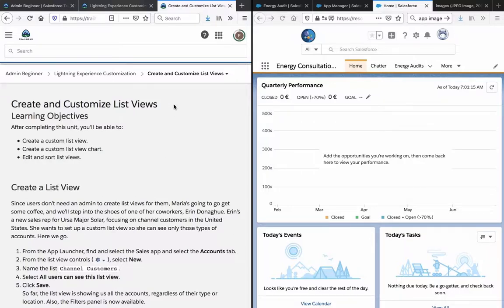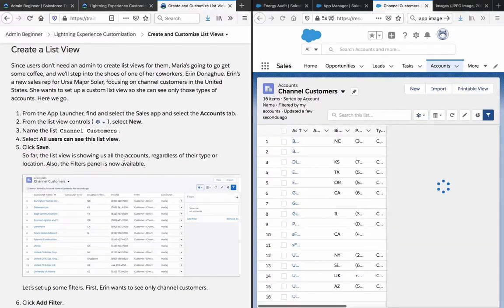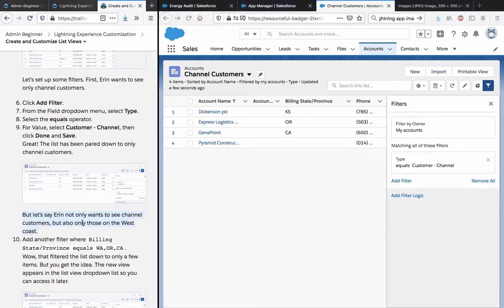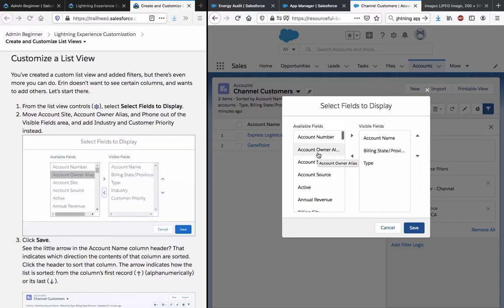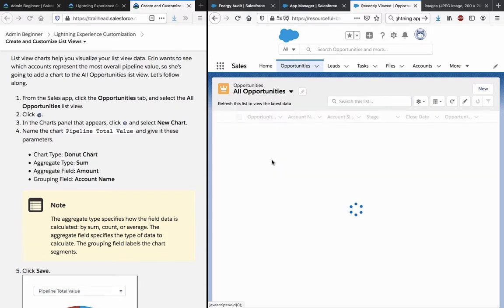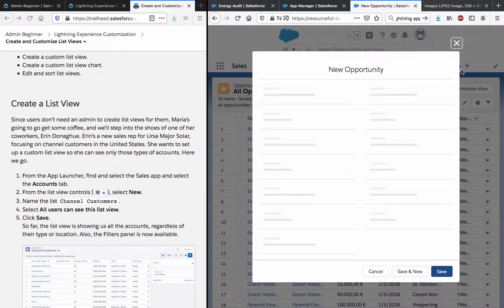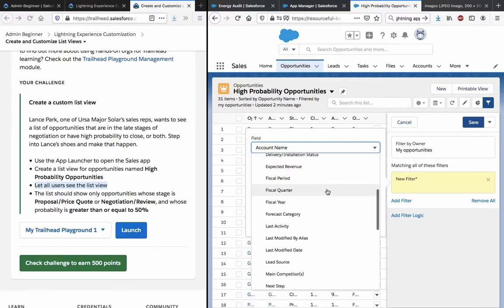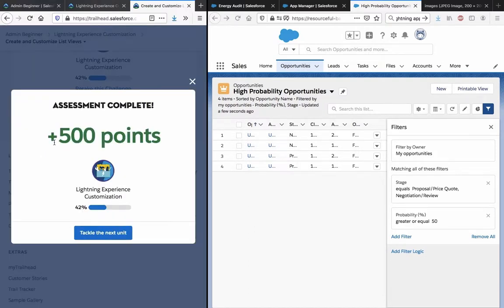Create and Customize Salesforce List Views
Learn to create a custom list view.
Learn to  create a custom list view chart.
Learn to edit and sort list views.

Lightning Experience Customization Module 3 of 7 from Salesforce Trailhead 2020